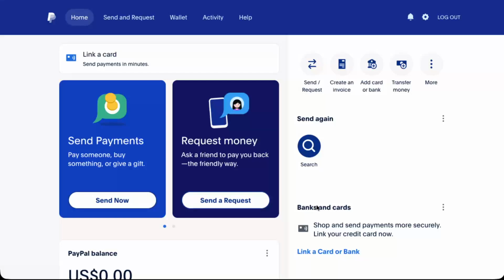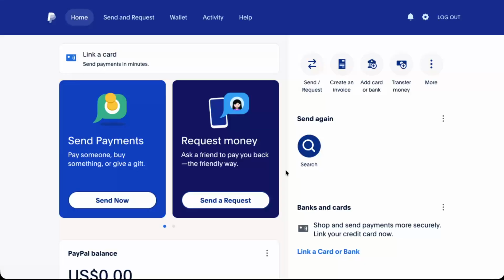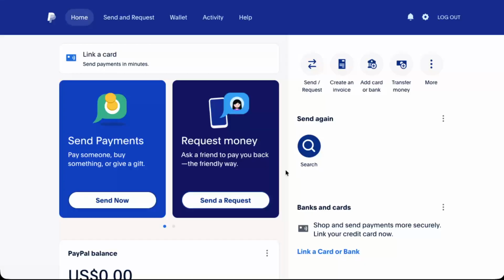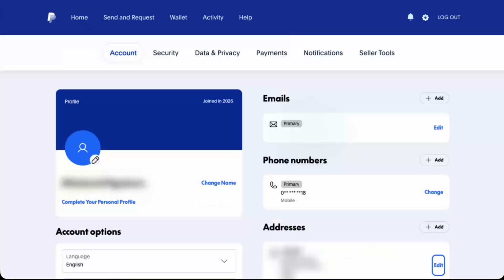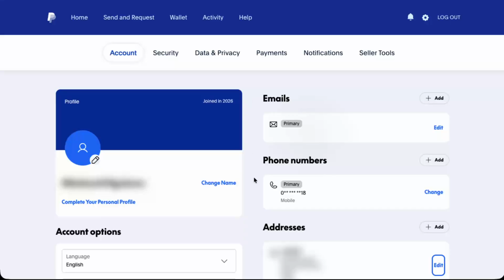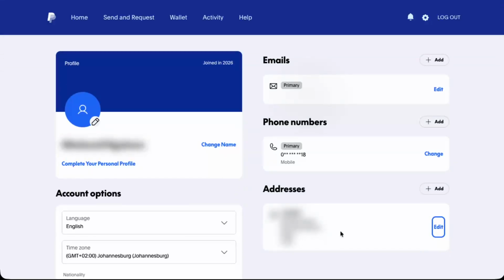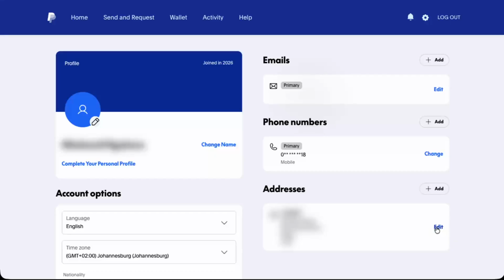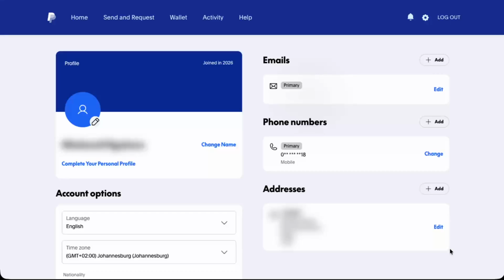How To Change PayPal Billing Address (2026) | Account Settings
"How to change PayPal billing address is a key skill if you’ve recently moved, updated your card, or manage multiple addresses. In this video, you’ll learn step-by-step how to change your PayPal billing address using the latest PayPal interface, so you can be sure you’re following the correct and updated method.

We’ll walk through where to find your billing settings, how to edit or remove old addresses, and how to match your billing address to your bank or card details to avoid payment issues. This tutorial is beginner-friendly and works for both personal and business accounts.

Watch until the end for important tips to prevent errors, failed payments, or account limitations caused by incorrect billing information."